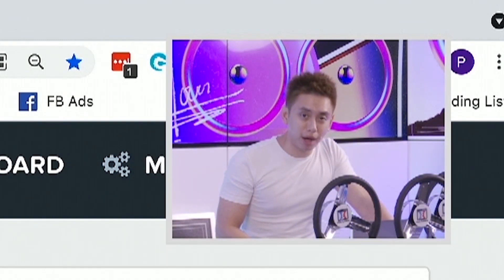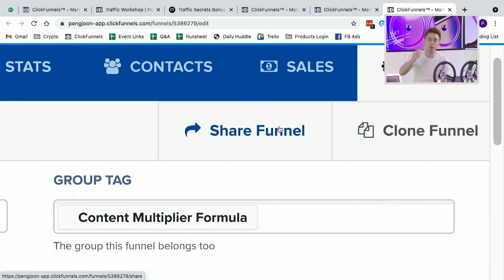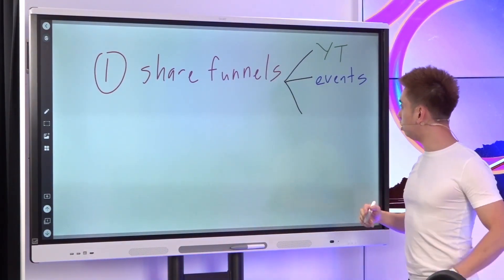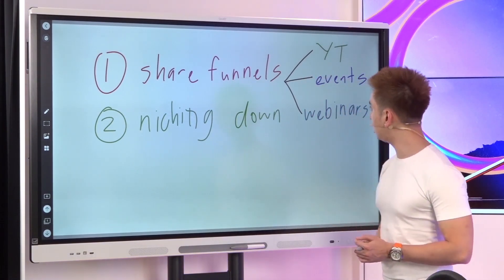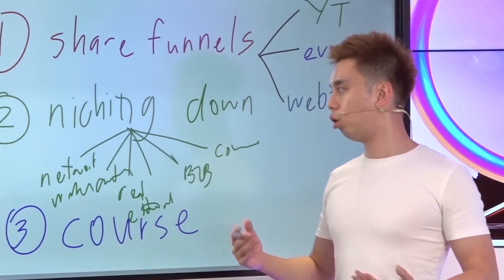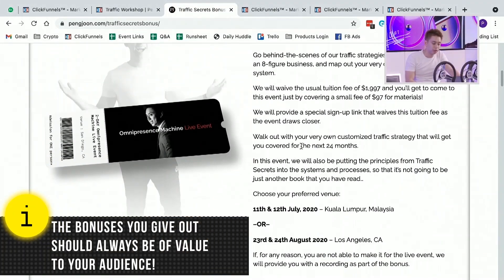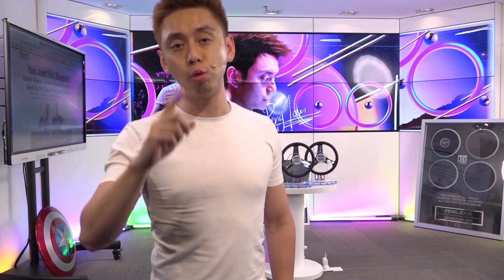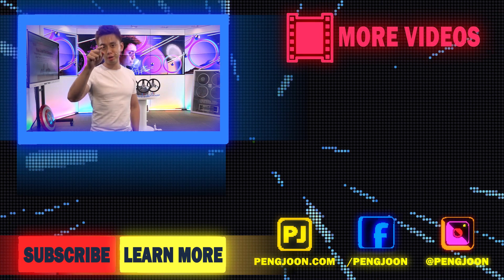How I Made Over $1,000,000 with the Clickfunnels Affiliate Program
If you’re somebody who wants to either crush more sales or promote more of other people’s products without losing your sanity, this event is for you. Join me for my upcoming 3-day virtual event, the ABC Method LIVE where I’ll straight up hand you the 3 step method on how to sell products and make money online! I’ll be revealing to you how you can Attract, Build and Convert customers without creating any product, website, or ads needed. It’s as easy as ABC, you’ll find out for yourself. to join and secure a spot today!

Exciting news: We’ve reached a new milestone! This video marks the milestone of my Clickfunnels account achieving over $1 million dollars. So, what better way to celebrate than by showing you how you can replicate the steps needed to generate income by promoting ClickFunnels as well.

No matter if you have a brick-or-mortar business or a networking business, everyone needs a good funnel. Which is when ClickFunnels comes in. Being an affiliate marketer is easy… once you nail these steps. In this video, I will be showing you exactly how you can start being an affiliate marketer with ClickFunnels and also build your own business up in the process.

How I Won the 25x 2 Comma Club ""2CCC"" Award from ClickFunnels (3 Main Funnels REVEALED)